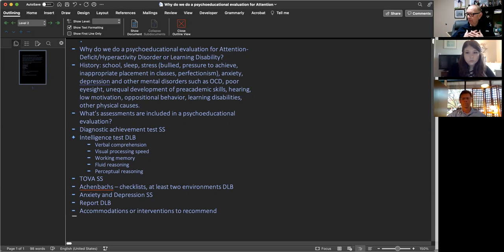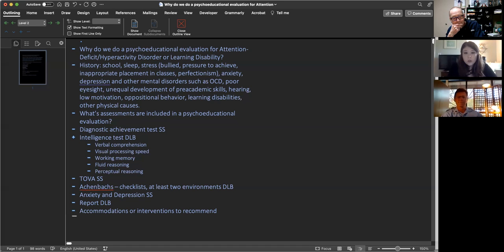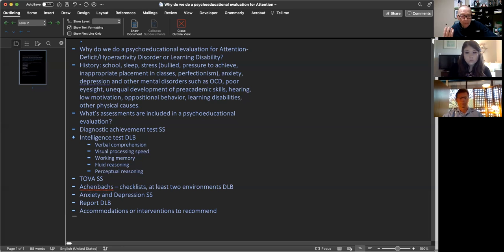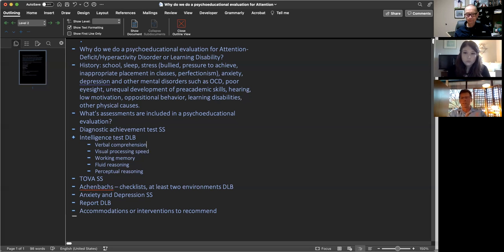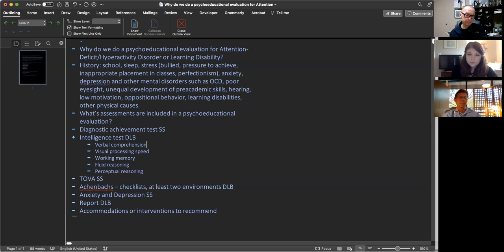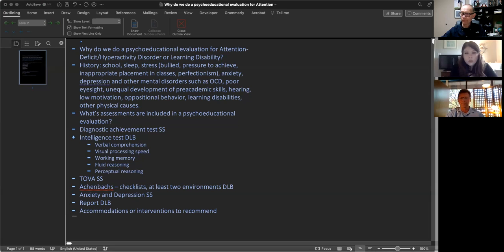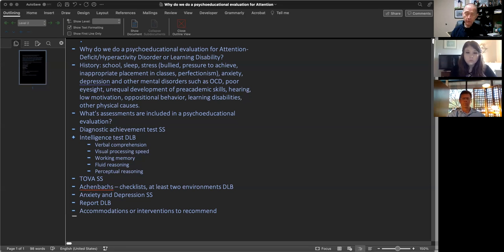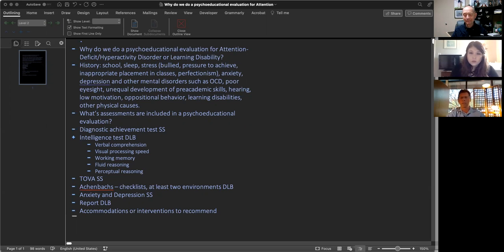Psychoeducational Testing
Why psychoeducational testing is done when considering attention problems? The reasons for inattention are numerous. It is necessary to determine conditions that contribute to problems sustaining attention such as disabilities, health issues, stress, and more. A gifted person may have difficulty because the work or learning material is not stimulating enough. Poor classroom management can contribute to problems sustaining attention. Bullying, lack of support at home, and much more have to be considered to that recommendations and accommodations can meet the child, adolescent, or adult's needs.